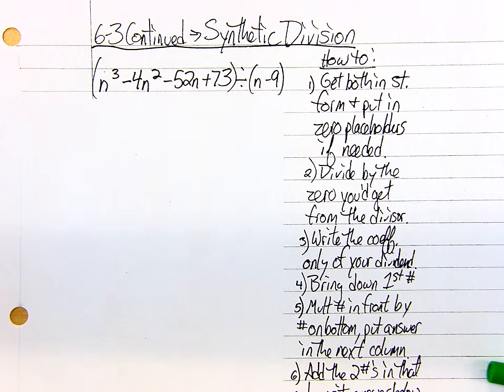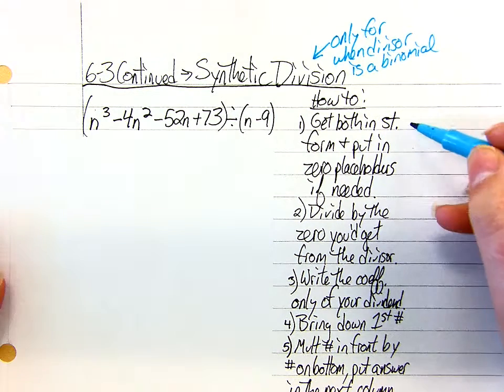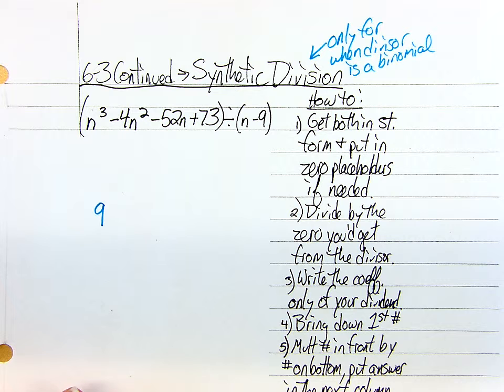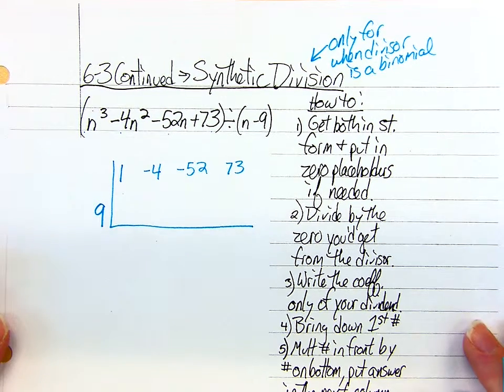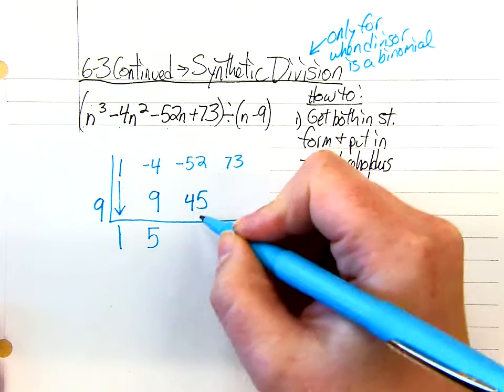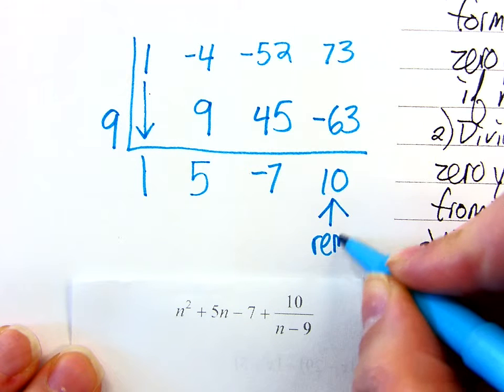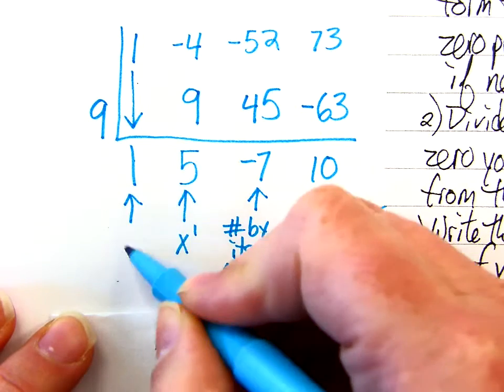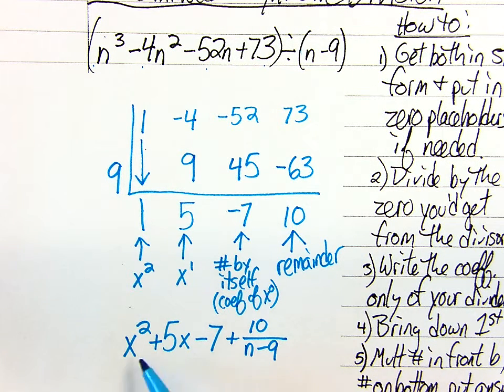Synthetic Division with Polynomials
Step by step guide to synthetic division with polynomials when divisor is a binomial with a leading coeff. of 1